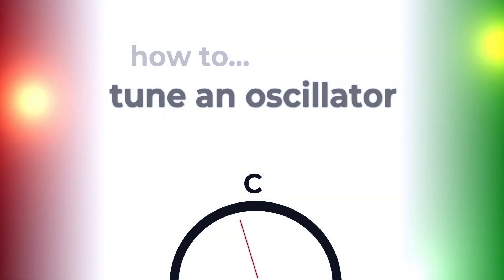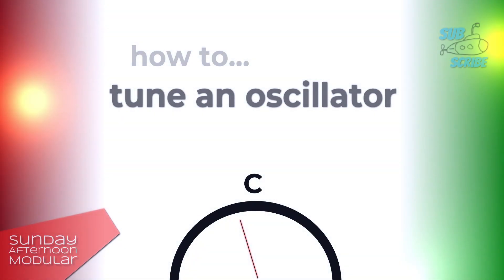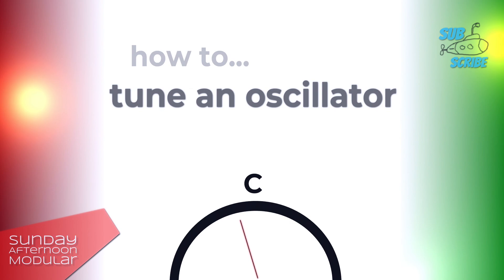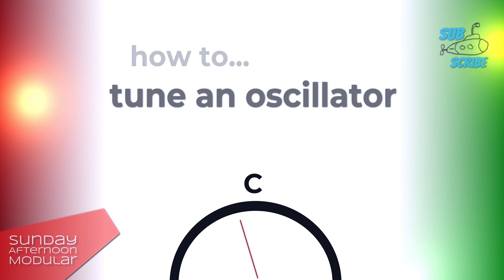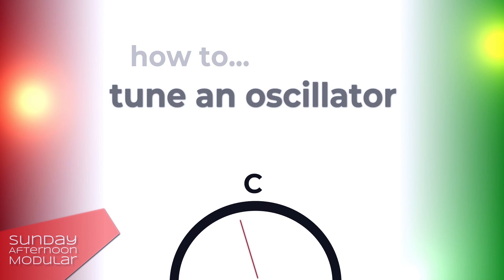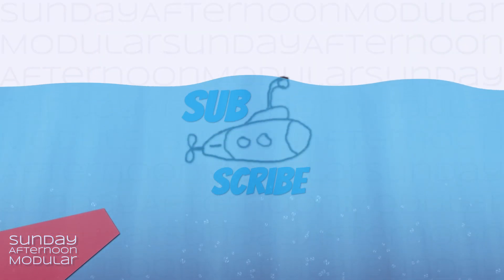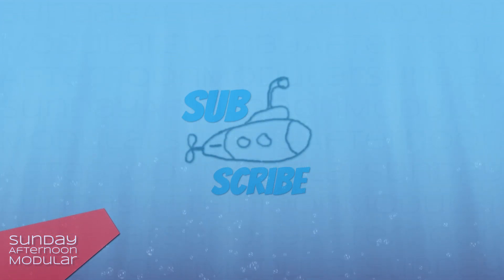How to tune an Oscillator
In this video, I will show you how i tune my VCOs.